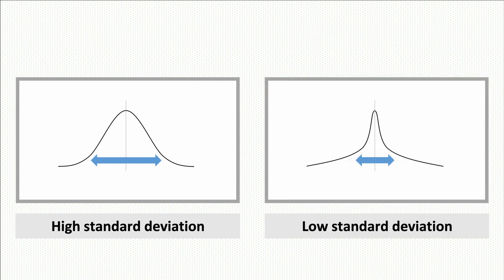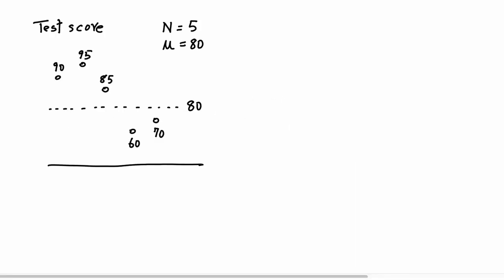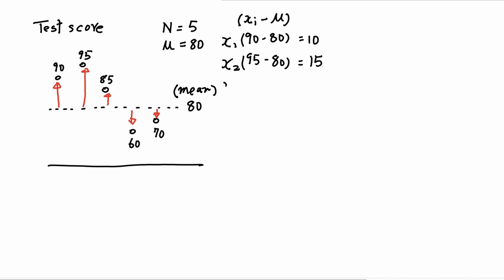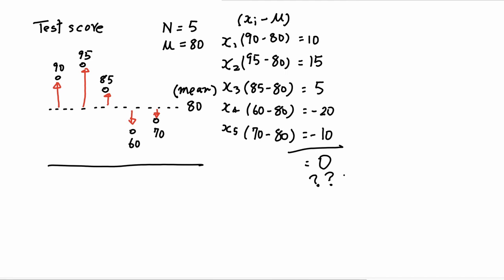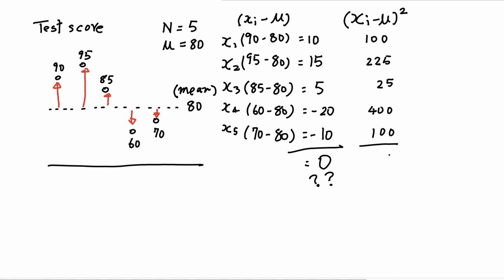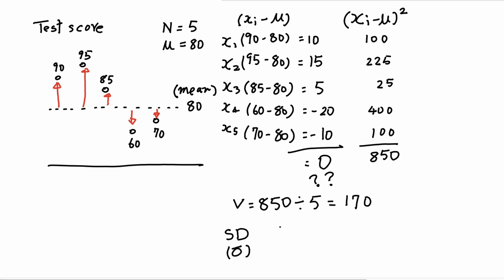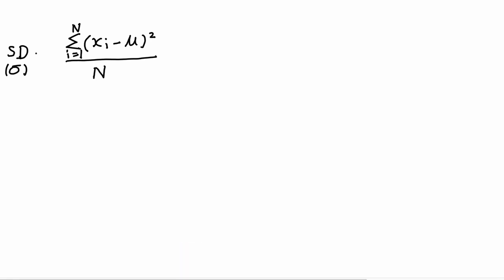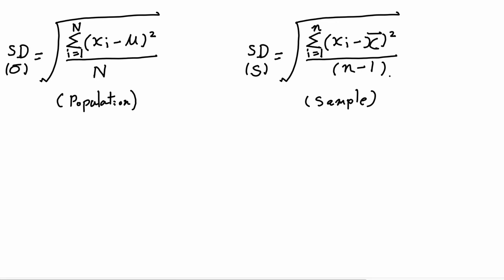Normal distribution - How to calculate standard deviation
Watch this video to learn how to calculate standard deviation of a normal distribution.
By squaring the differences (from the mean), you can flip the negative signs.